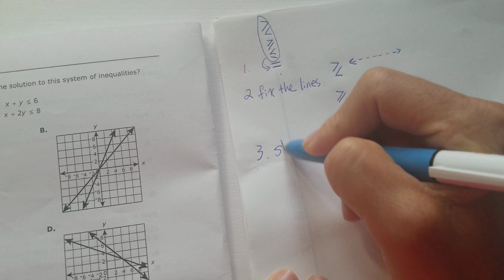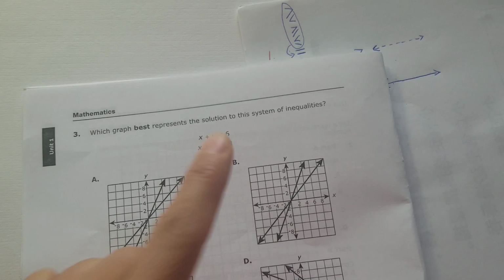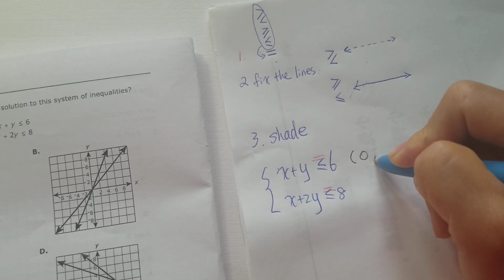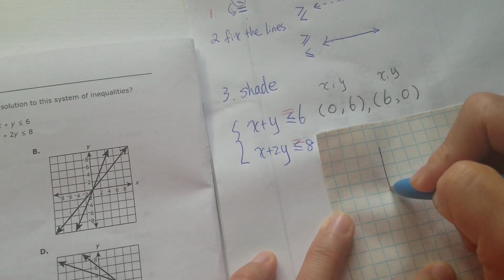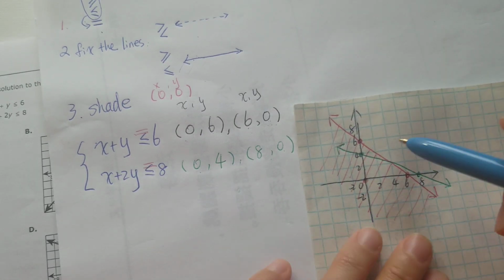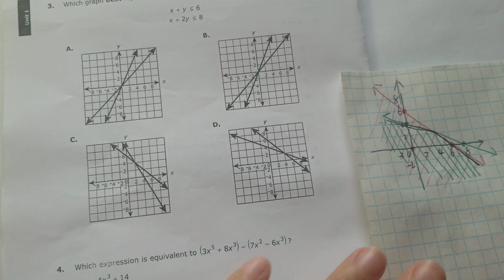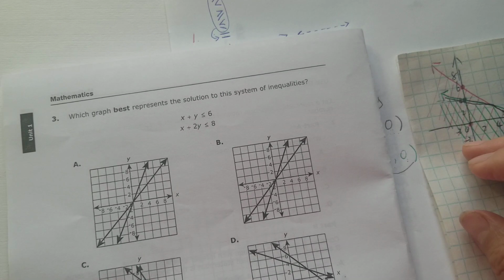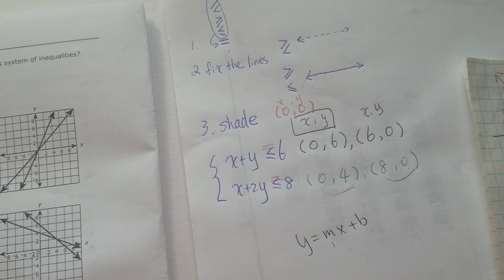NJSLA Algebra 1 Practice Question #3